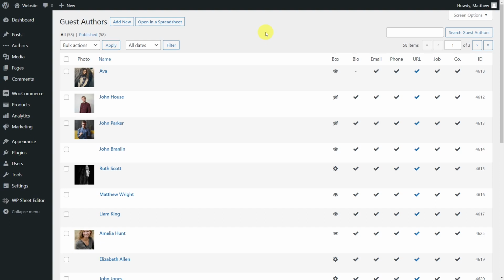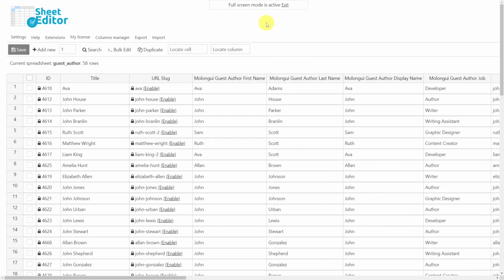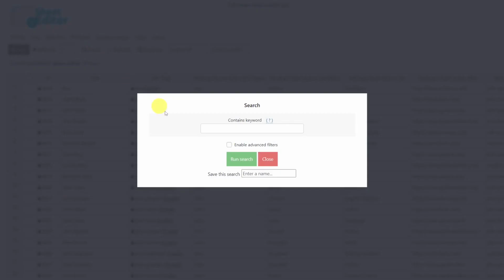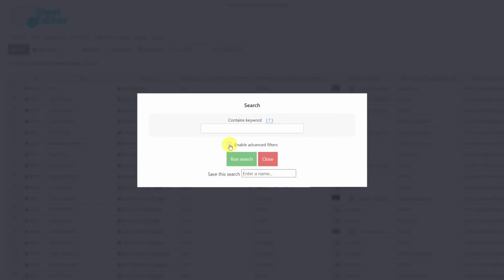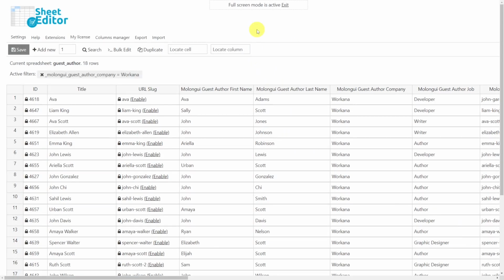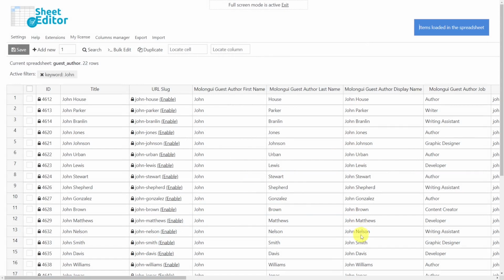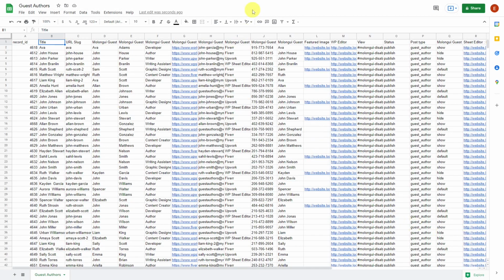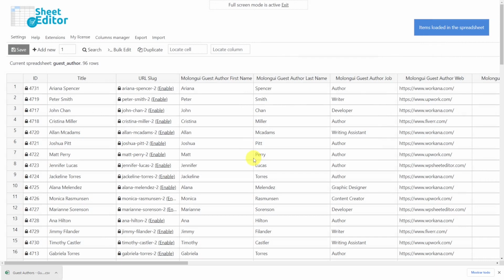Molongui Authorship – How to Bulk Edit, Export, and Import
In this video, we'll filter, edit, export and import the guest authors created with the Molongui Authorship plugin. We'll do it in an easy and fast way with the tools offered by the WP sheet Editor plugin.

00:54 How to generate the guest authors spreadsheet

01:32 How to search for guest authors by keyword

02:05 How to search for guest authors by company

02:33 How to search for guest authors by job

03:04 How to search for guest authors by email company

03:39 How to search for all guest authors missing featured image

04:10 How to set the same email address for all selected guest authors

04:54 How to replace a specific company from all the selected guest authors

05:34 How to copy from Title to Display Name in all the selected guest authors

06:11 How to remove the web from all selected guest authors

06:41 How to export all the guest author profiles to a CSV file

07:22 How to import guest author profiles